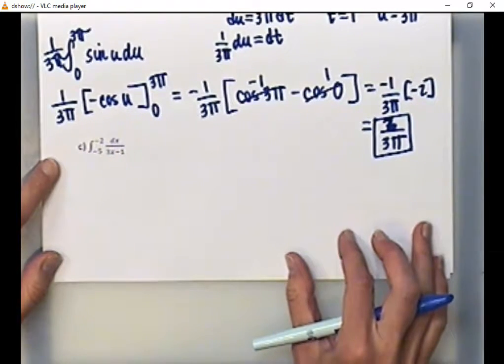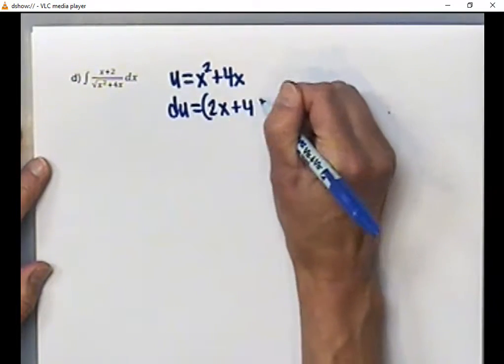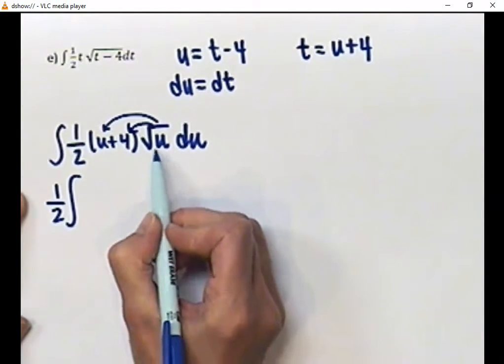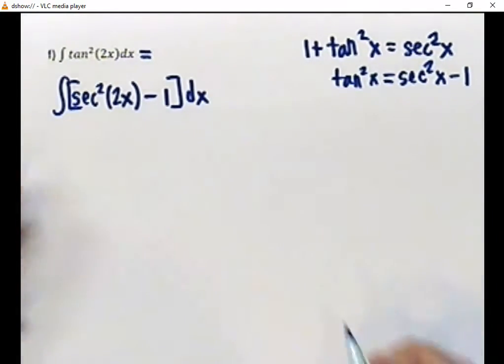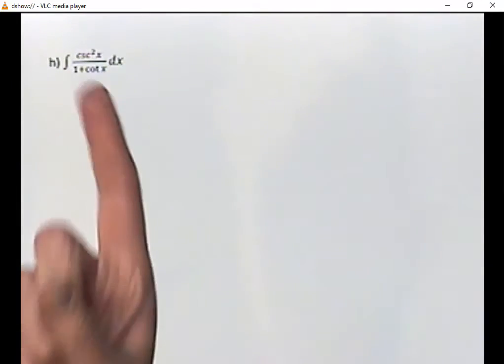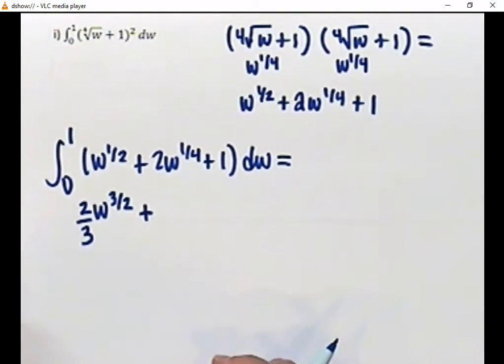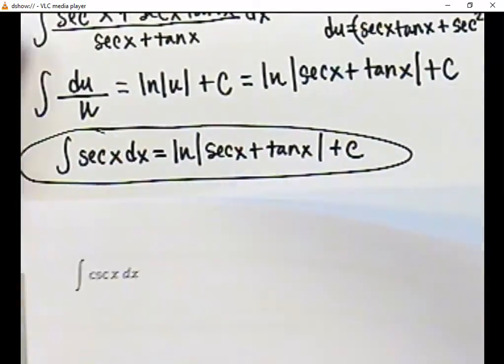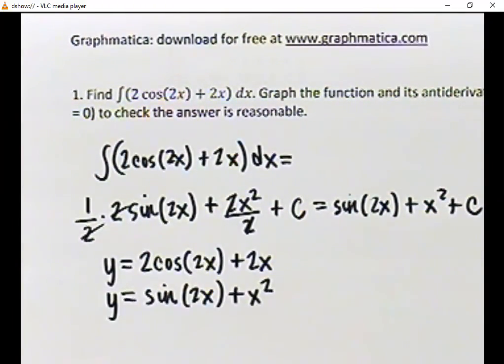Math 175 Integrated Review Part 2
Class on Tuesday 8/20